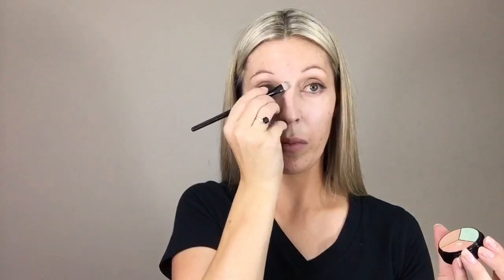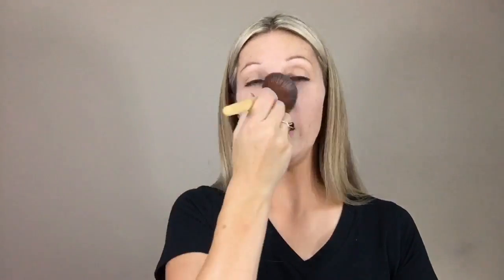BE COYOTE - Full coverage Foundation application using Primer, Corrector Trio & Loose Mineral Found